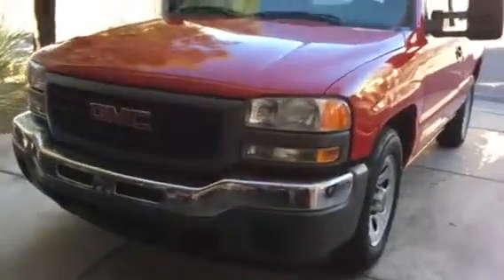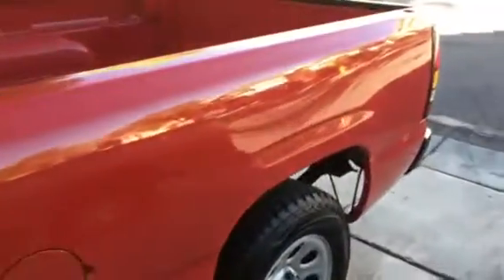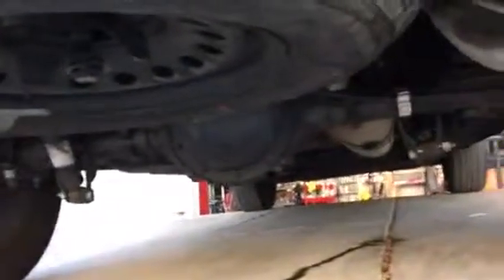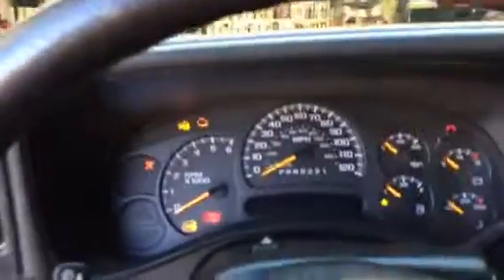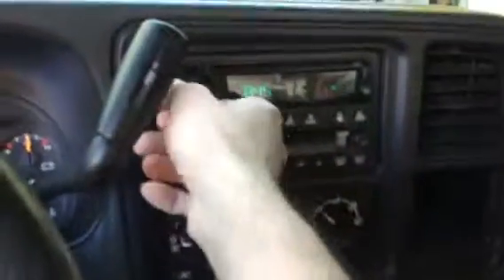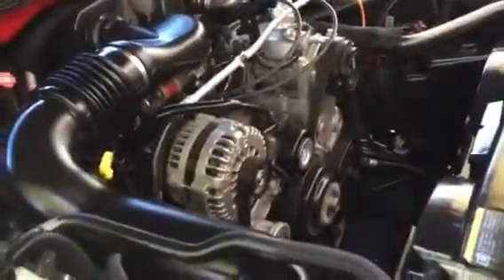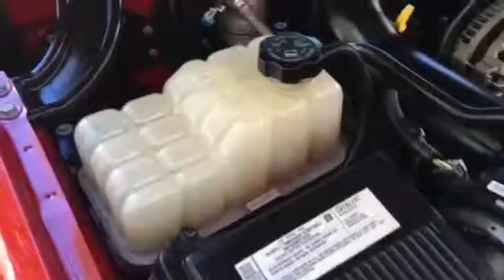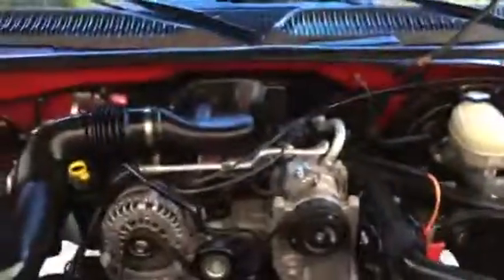2007 GMC Sierra red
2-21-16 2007 GMC Sierra for sale in Las Vegas.